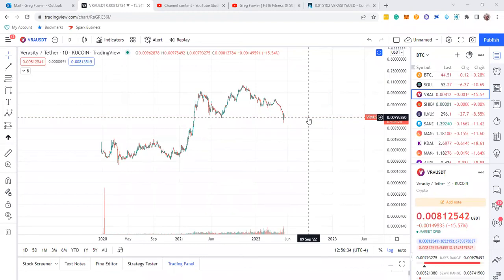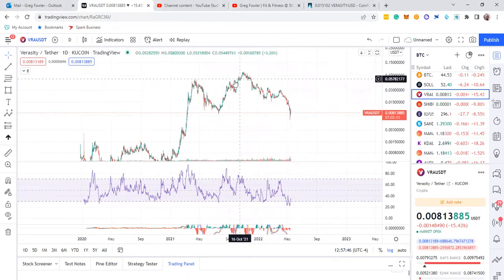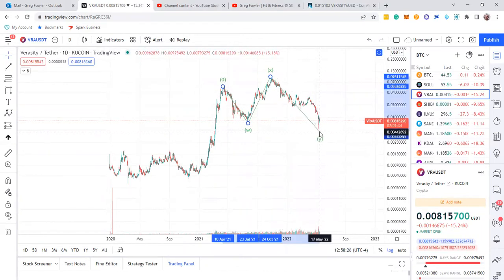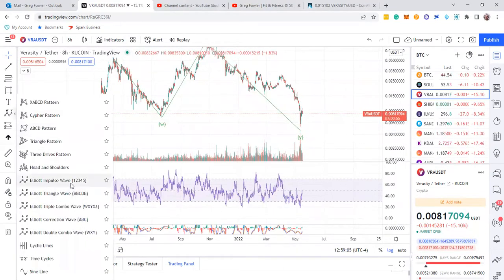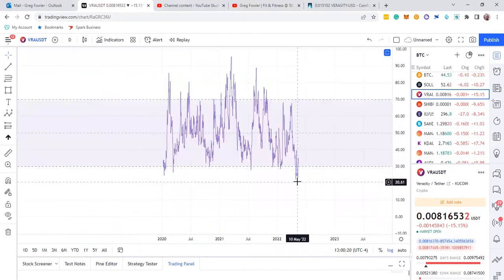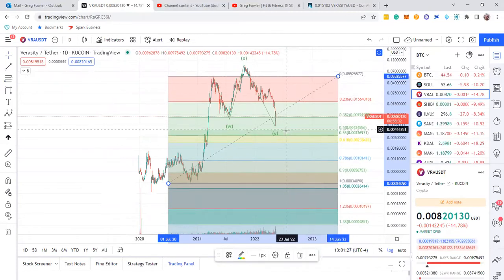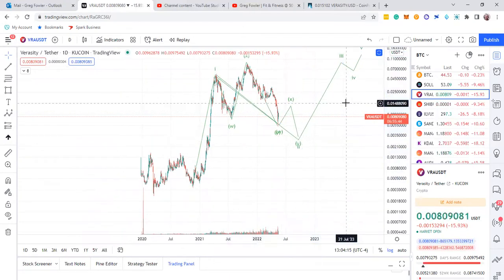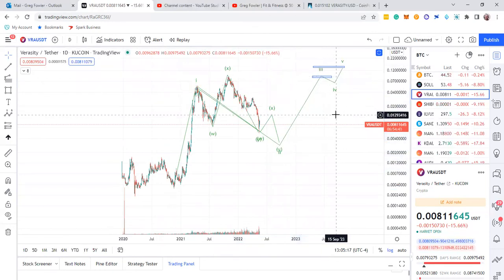Verasity ($VRA) Coin Update. What I would like to see with this Coin to make a Massive Move.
I did a quick analysis of Verasity (VRA) Cryptocurrency. And what I would like to see for it to go into a massive move AFTER it completes a correction. Let's take a look.